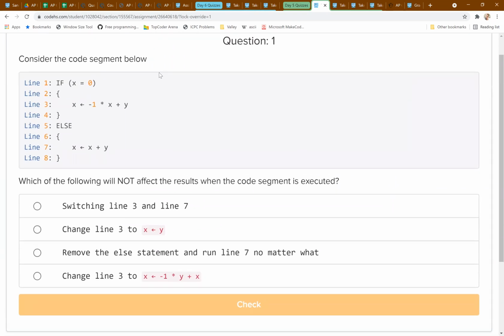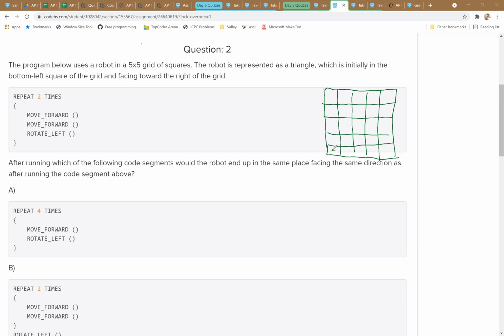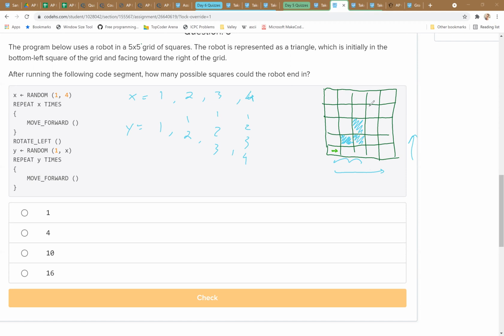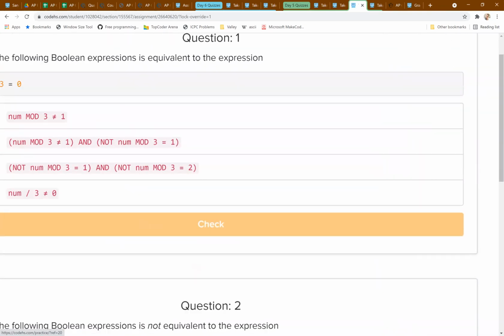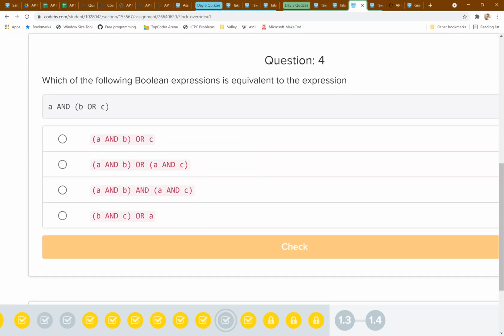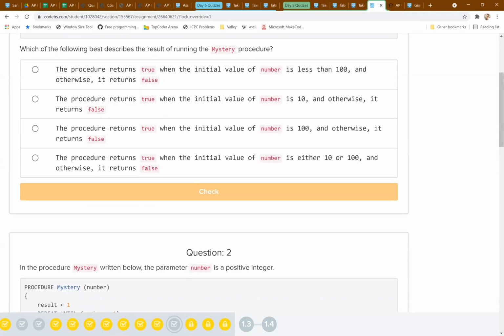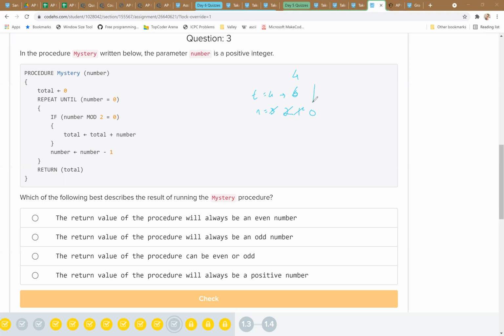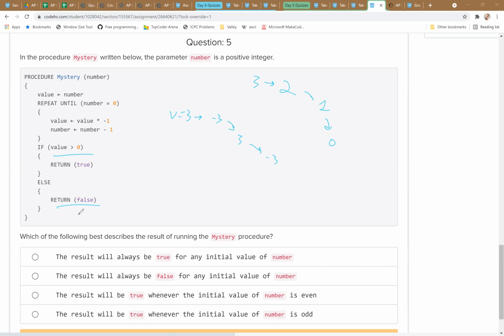AP CS P Exam Review Day 6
Session covered questions from the quizzes assigned the previous class period.